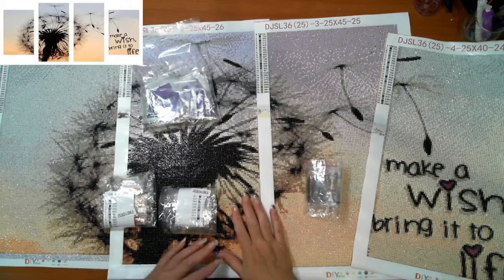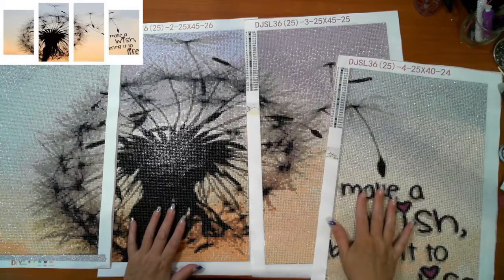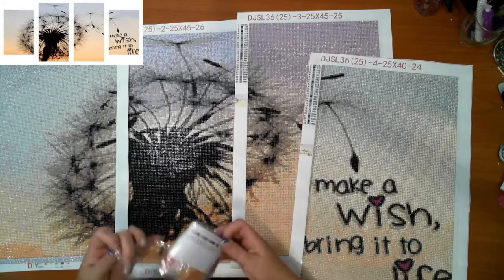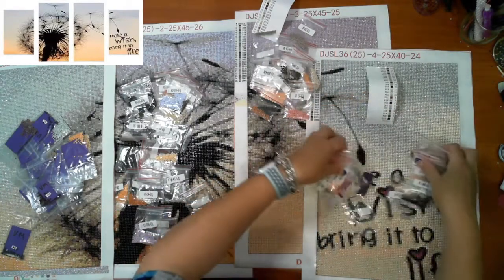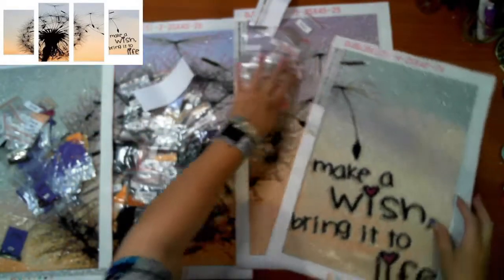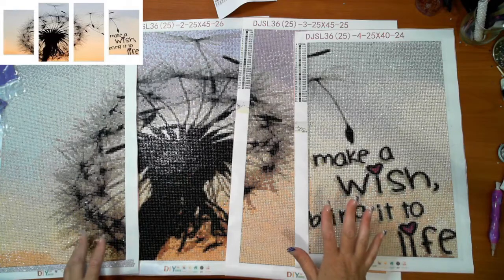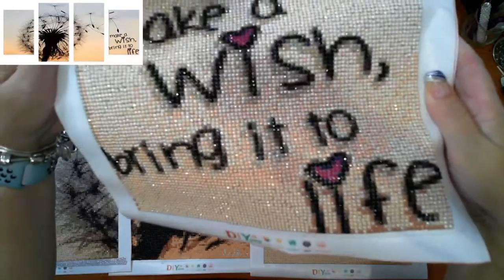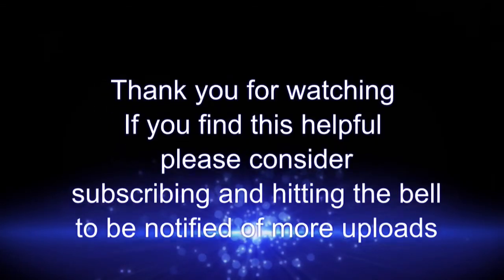Victoria's Moon 2nd Diamond painting - Review - 4 panel - Make a wish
dandelions 4 panel - Make a wish

There is no limitation on the times the code can be used